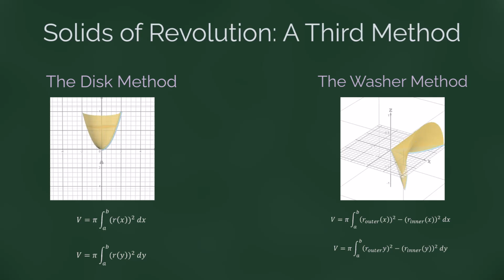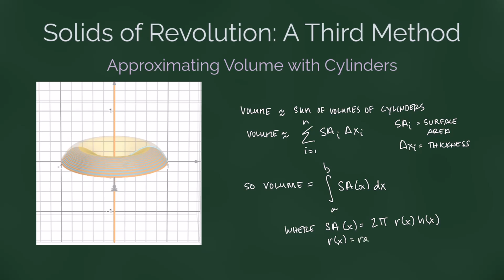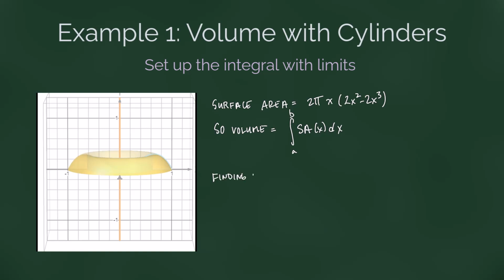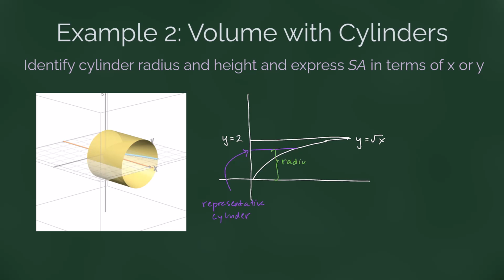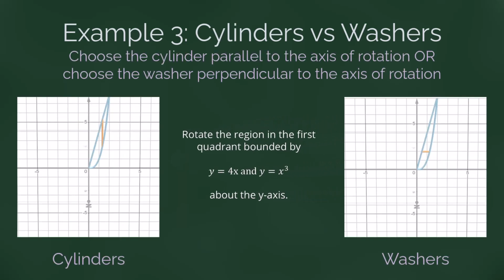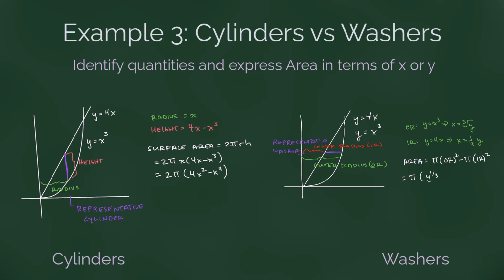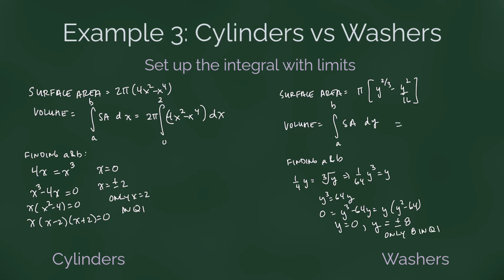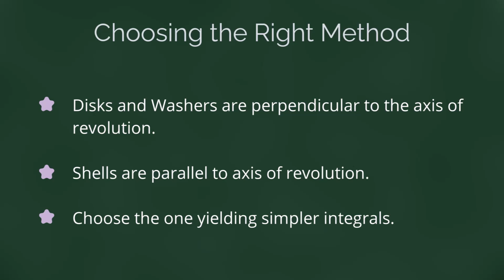Volumes by Shells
Unlock the power of the Cylindrical Shell Method for finding volumes of solids of revolution! 🚀

In this video, we break down the step-by-step process of setting up and solving integrals using cylindrical shells. You’ll learn:

When and why to use shells instead of washers/disks

How to set up the radius, height, and thickness of a shell

Examples of volumes generated by revolving regions around different axes

Tips for mastering shell problems

Perfect for students preparing for AP Calculus AB/BC, college calculus courses, or anyone needing a clear explanation of this integration technique.

00:00 Volumes with Cyiinders Intro
03:34 Problem Solving Strategy
04:05 Example 1:  Rotating Around the y-axis
08:37 Example 2:  Rotating Around the x-axis
12:47 Cylinders vs Washers
22:45 Choosing the Right Method